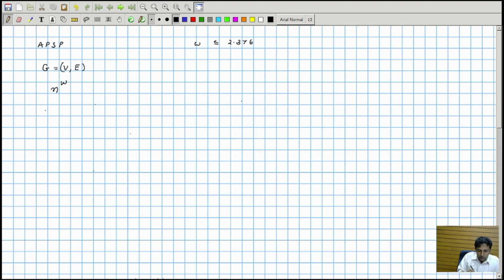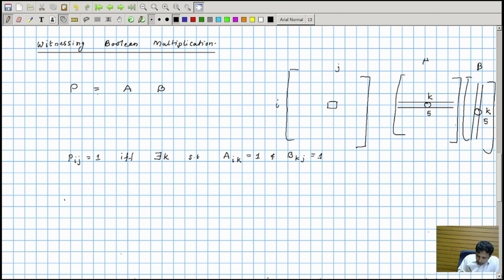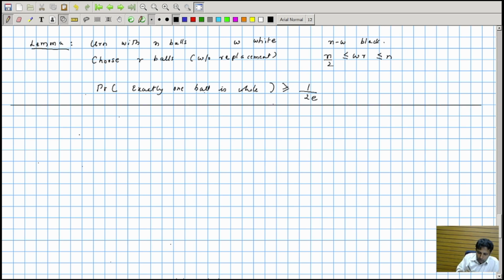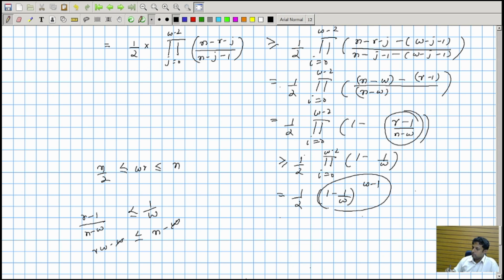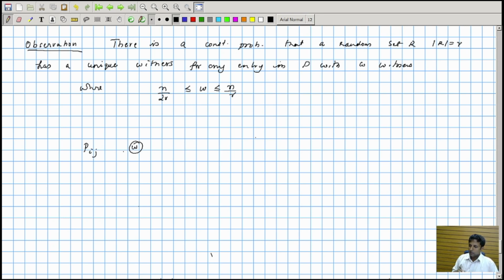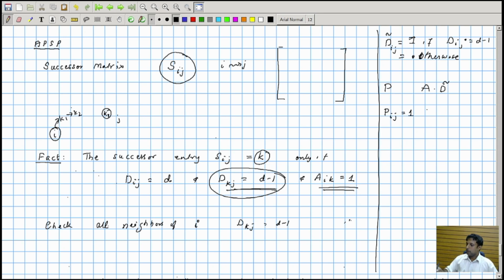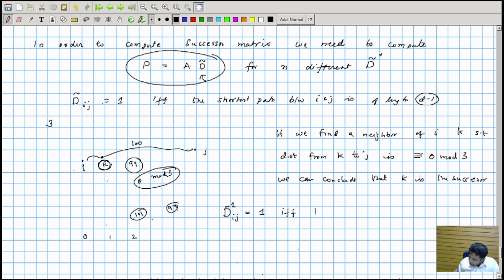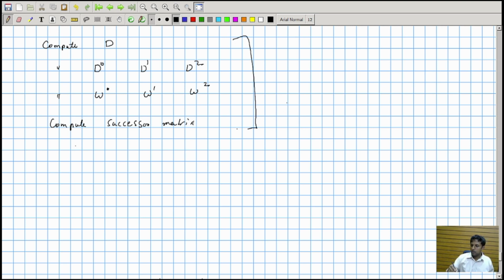Lec 27: All pair shortest path-II